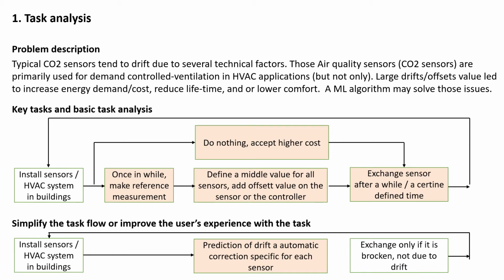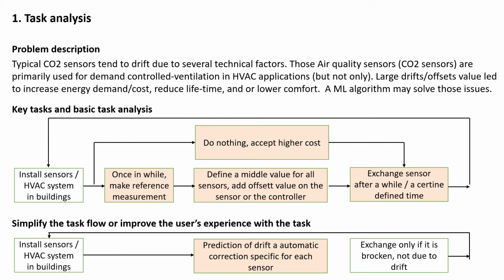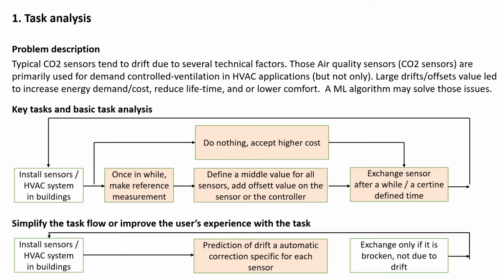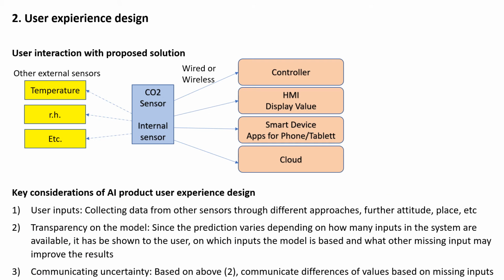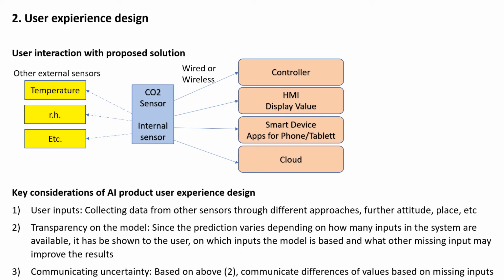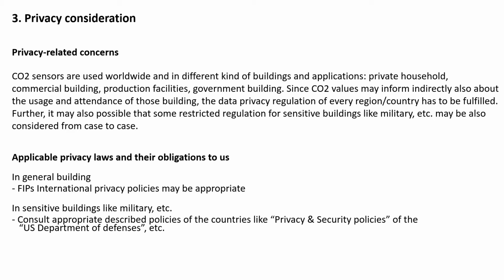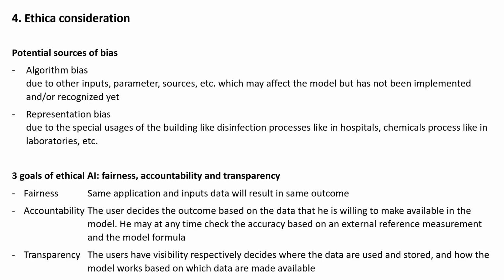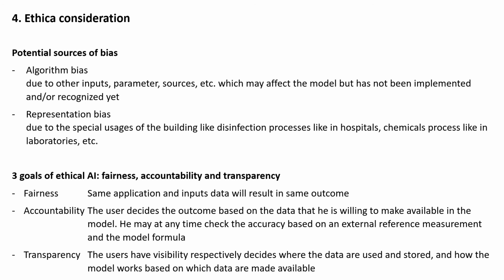Human Factors in AI - Course Project